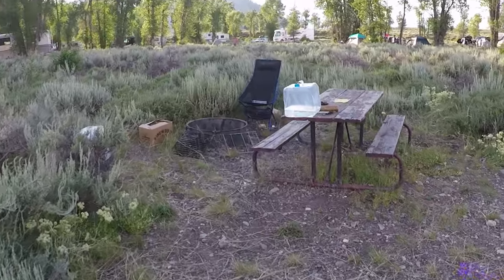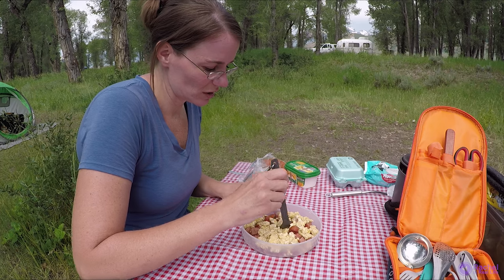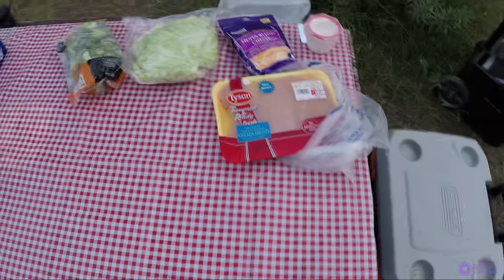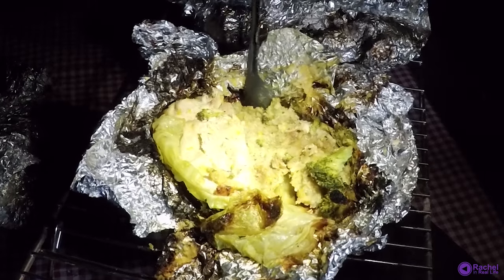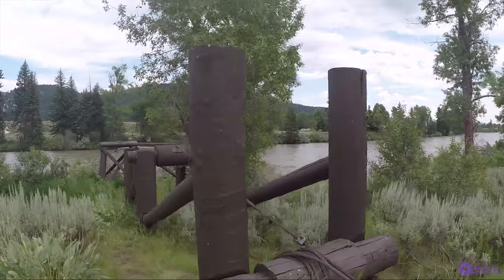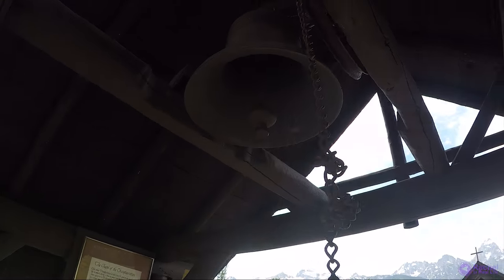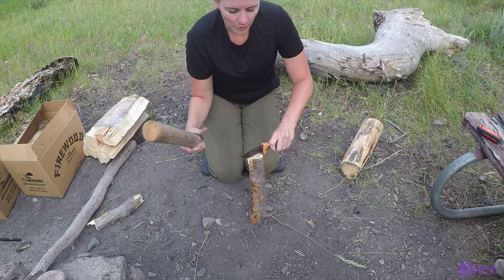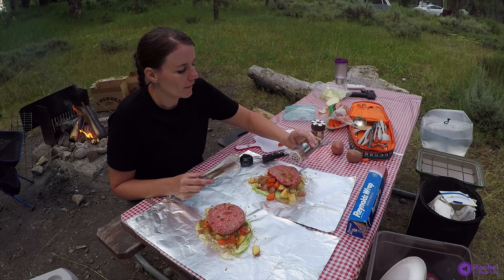Grand Teton & Yellowstone National Parks - Wyoming, NP #4 & #5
If you're looking to visit a National Park, and avoid the crowds, Grand Teton is the place for you! It is beautiful with plenty to do. Whether you like hiking, rafting, boating, biking, or just relaxing; Grand Teton National Park probably has it.

I stayed in the Gros Ventre campground, which is on the outskirts of Grand Teton. It's a huge campground, with over 300 sites, for people who lack planning for camping trips, like me.  I hiked Hidden Falls, which is a beautiful destination hike.  There are plenty of places to bike, with bikes allowed on the main roads, and 15 miles of designated bike paths.  Bikes are not allowed in the back country or on trails, however.

I didn't realize Yellowstone was right next to Grand Teton, so I made a trip to see Old Faithful.  It was my last day, so I didn't see much else, but it was worth the detour!

If you're interested in the man playing the instruments, his information is below:
Siddney Montana

Gros Ventre Campground
43.6165° N, 110.6672° W

Ranger Mike
18- Survival Practice: The One Stick Fire

My storefront will expand so be sure and click, + Follow